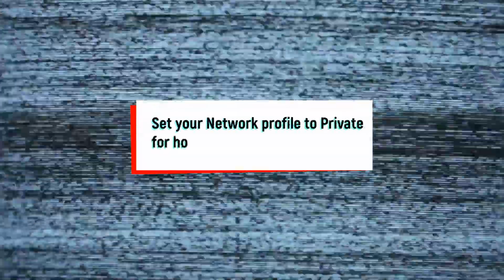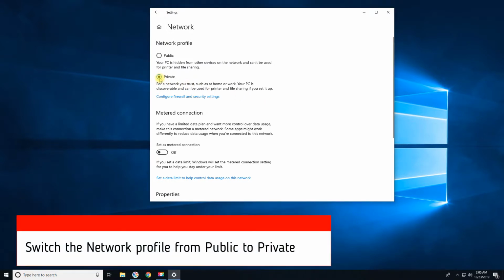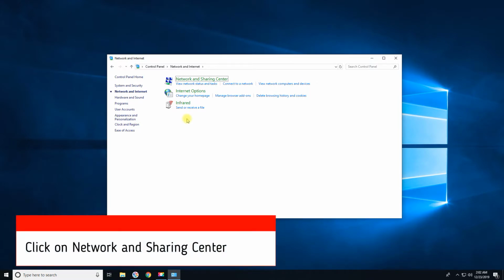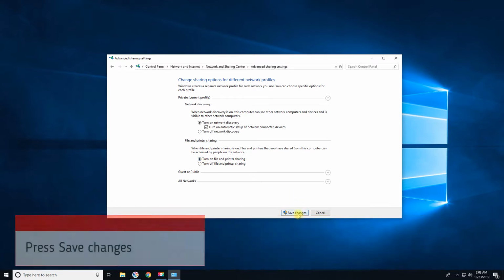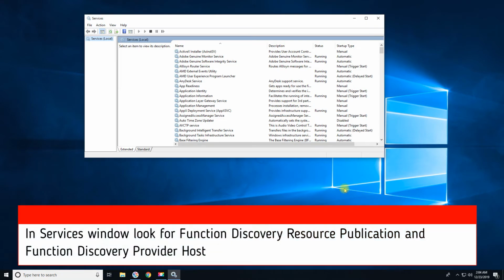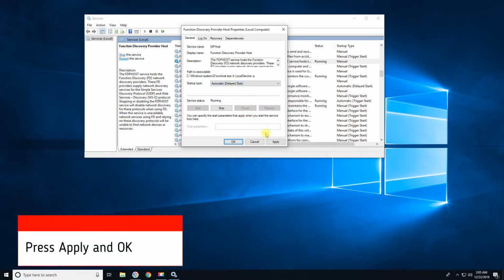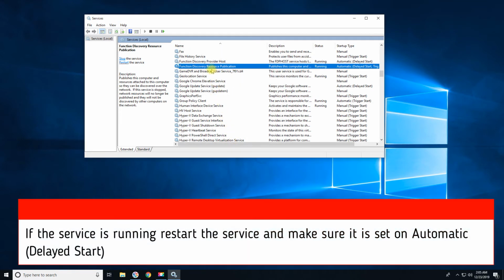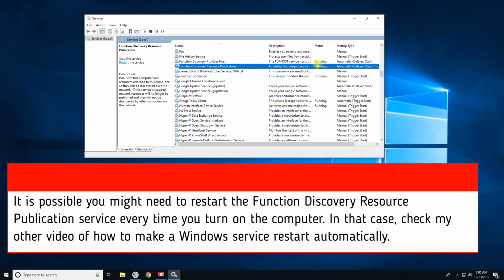How to Set Up Network Sharing on Windows (Step-by-Step Guide)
Having trouble with network sharing on Windows? 🖥️ Learn how to set up and troubleshoot network sharing in this easy step-by-step tutorial! If you can’t see other computers on the network or your shared PC isn’t visible, it could be a settings issue or a problem with the Function Discovery Resource Publication service. Watch now to fix these issues and enable seamless network sharing!

If the services are not working correctly you might need to make them automatically restart every time you turn on the computer.